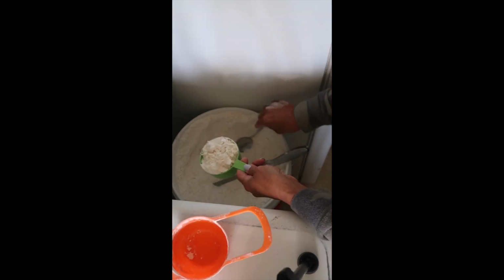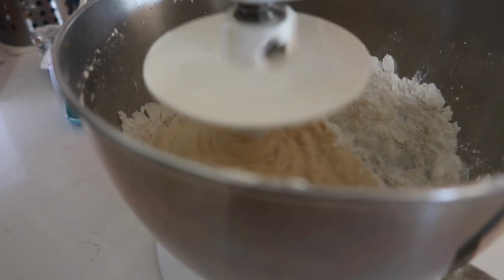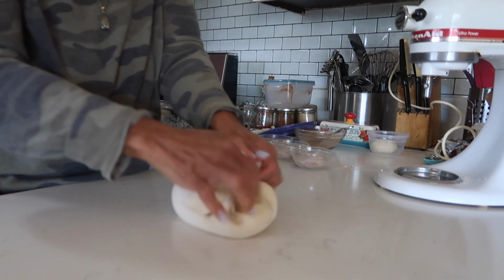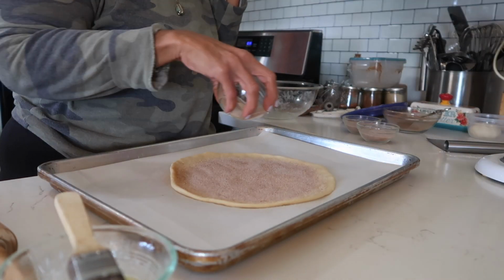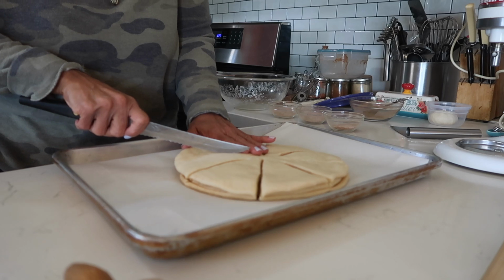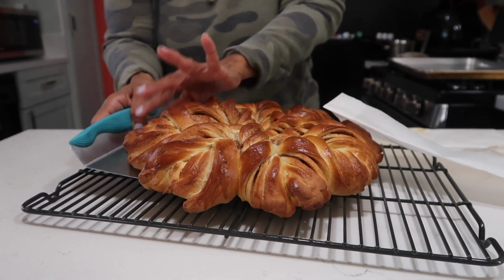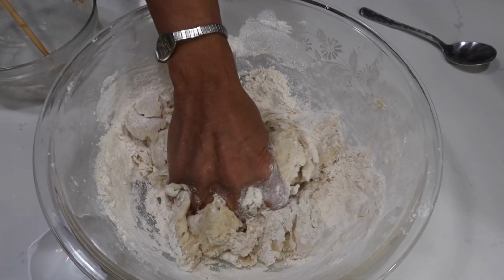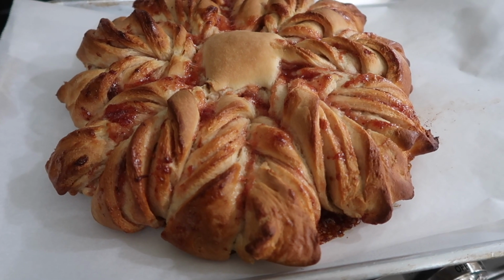How To Make Star Bread | Cinnamon Filling and Jam Filling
1 c. milk (105°F-115°F)
1 T. active dry yeast
1/4 c. granulated white sugar
1 egg
5 T. butter (salted)
3 3/4 c. all-purpose flour

Life is a story; make yours a best-seller.

Whether you're an experienced chef looking to expand your culinary horizons or a food enthusiast eager to explore new flavors, "The Bare Pantry Show" seen on YouTube & Facebook is the go to source for Belizean dishes and cuisines from many other diverse cultures.

MISSION:
To teach and inspire other to cook Belizean dishes and other easy meals from basic ingredients. Each recipe in our cookbooks and cooking videos is tested so your dish is fail proof.

VISION:
To share our knowledge of the art of cooking Belizean food and dishes from other cultures with others no matter the skill level. Our goal is to help our customers and viewers change their health and weatlh by making home cooked meals

The Bread Book You Knead
The Belizean Cookbook You Need

Welcome to "The Bare Pantry Show." My mission in life is to teach others how to cook. I feel that if you know how to cook, you will change your wealth and your health. Your wealth because you will save money by not eating out and your health because you'll have control over what goes into your food.

Hi, My name is Barbara and I'm originally from Belize located in Central America. I now reside in Southern California with my husband of over 36 years and 3 young adult children Josh, Jory and Jada. Although I'm the host of the show, Joe and the children play a major part in front of and behind the camera.